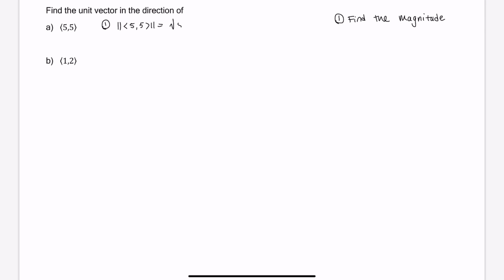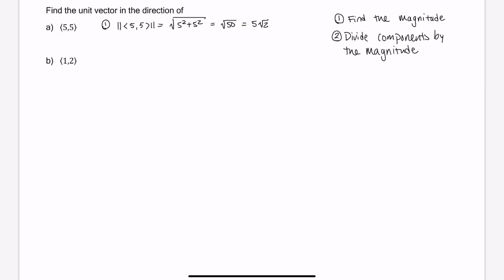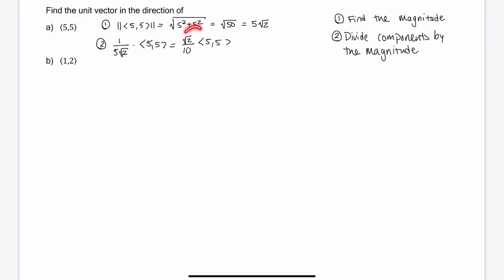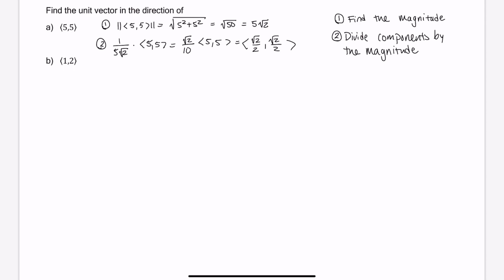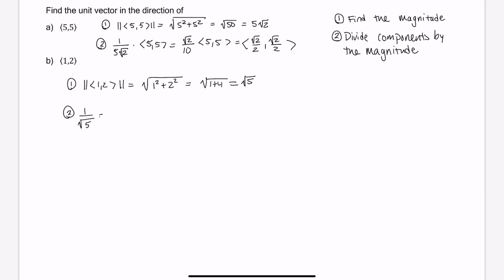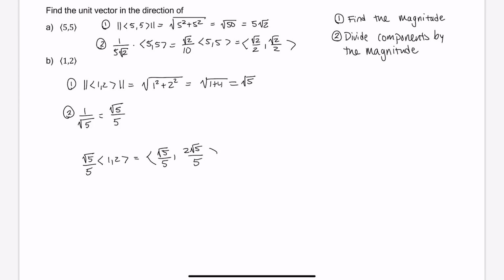230 2.1 e5